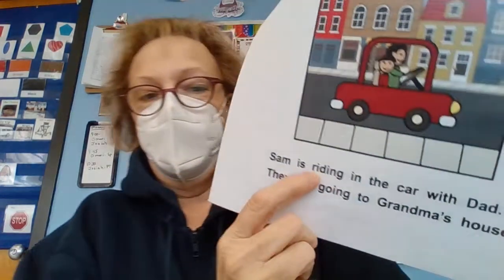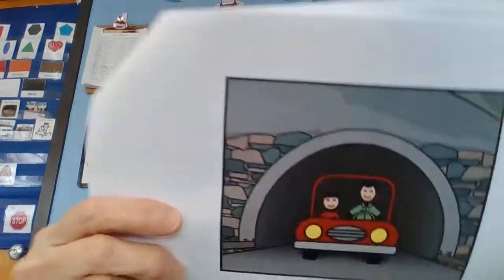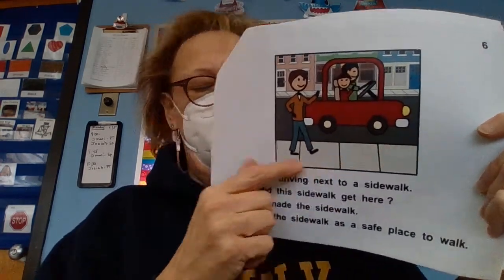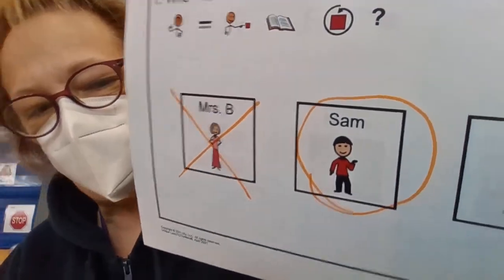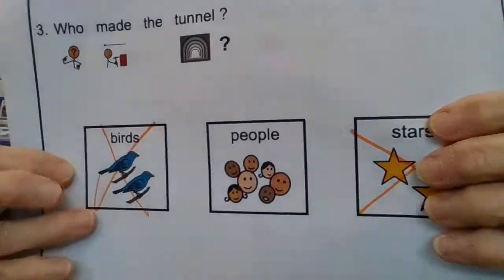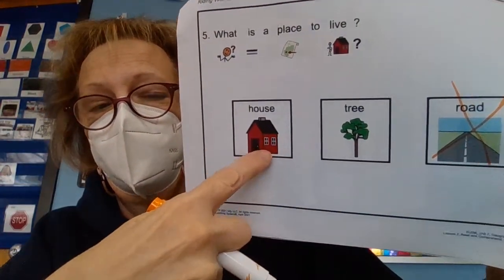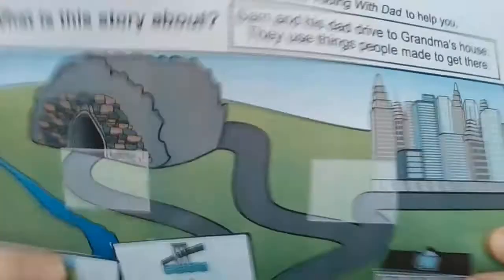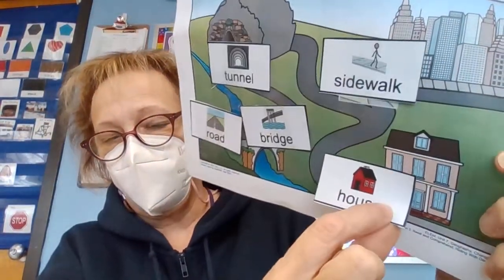Morning group, "Riding with Dad" read by Miss Joanne, 3/7/21